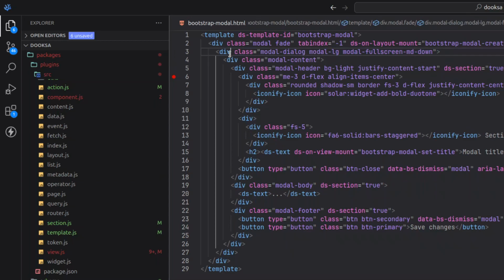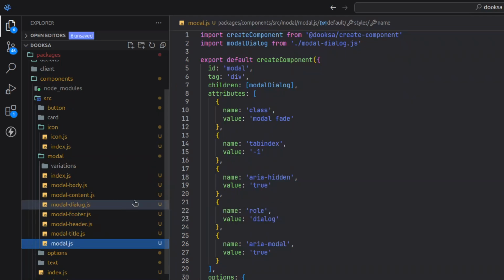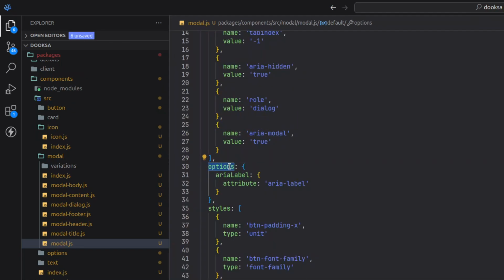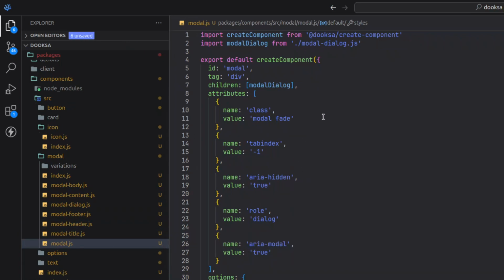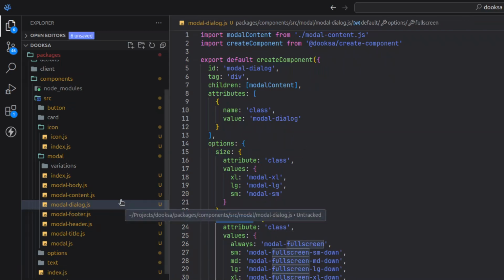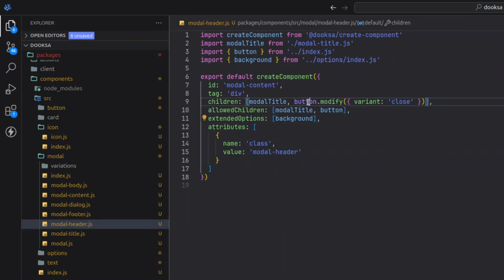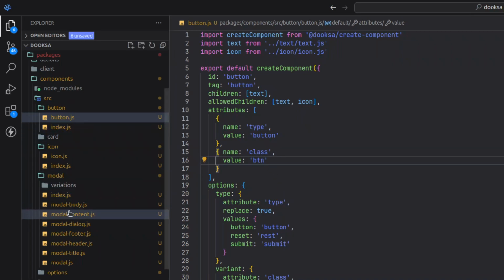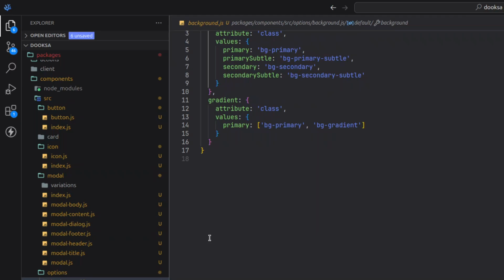Prototyping components for Dooksa